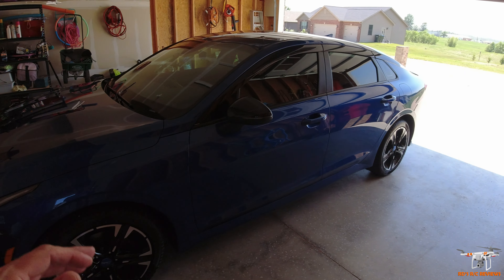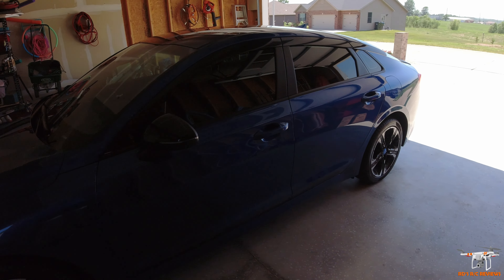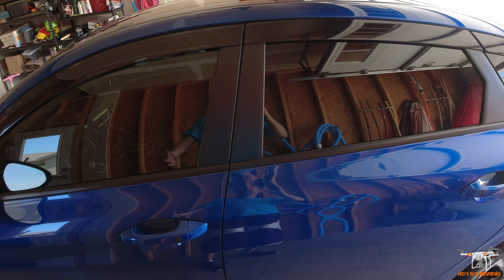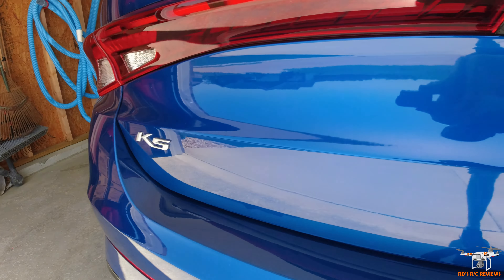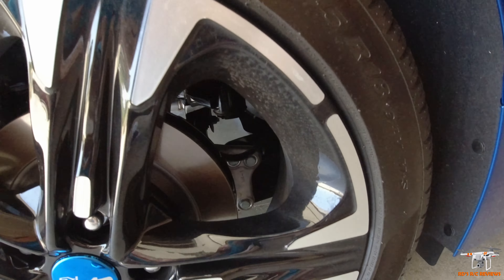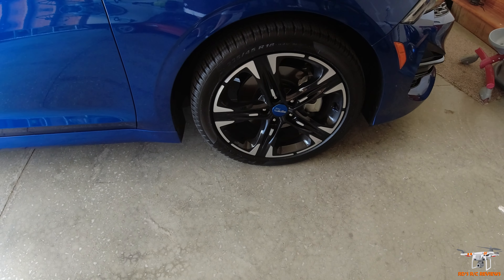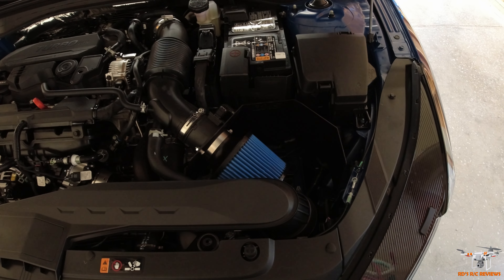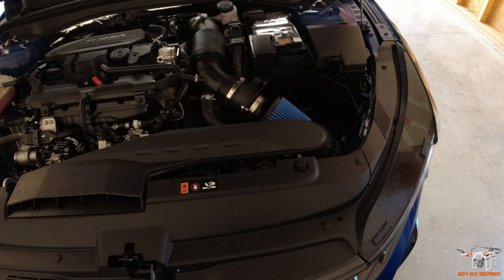My 2022 KIA K5 GT-LINE & MODS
Love this car. Below are links to the mostly cosmetic mods I did to my car so far.

WINDOW VENTS VISORS ($49.98)
KIA ALLOY VALVE STEM CAPS ($8.99)
CENTER WHEEL HUB CAPS (BLUE) ($33)
RED/BLACK GT-LINE EMBLEM ($9.49)
ALUMINUM PEDAL COVERS (BLUE) ($25.88)